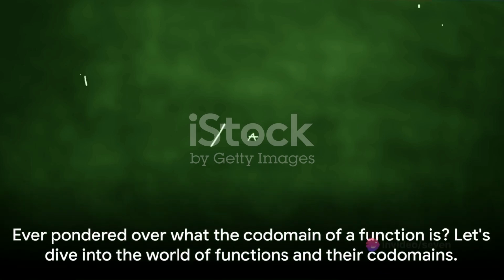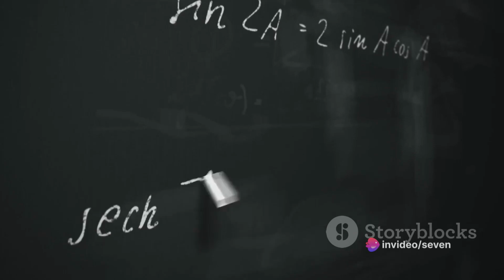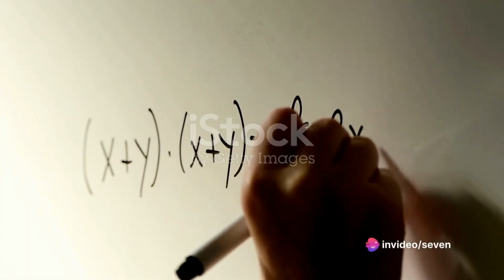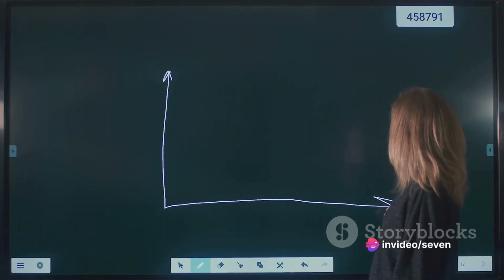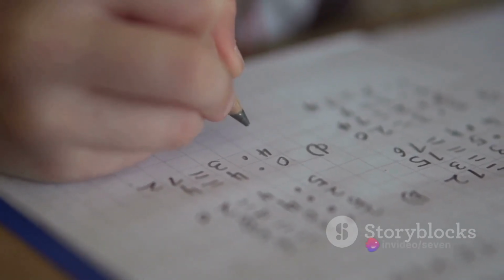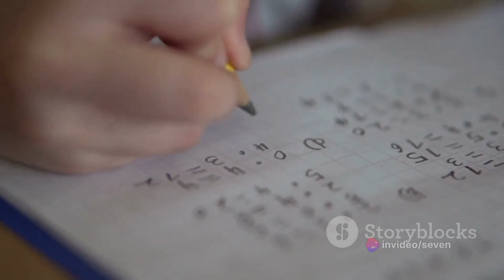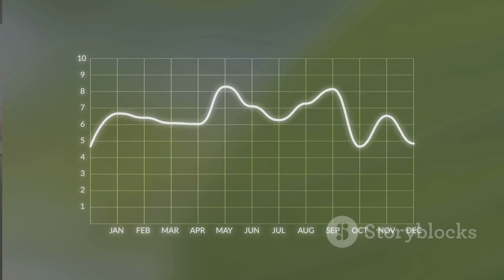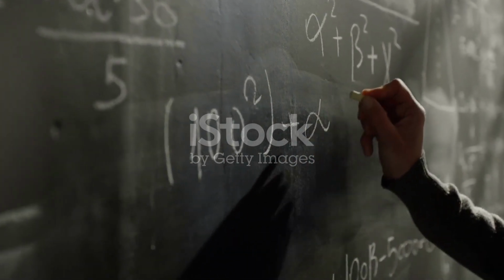Codomain : The Unsung Hero of Functions